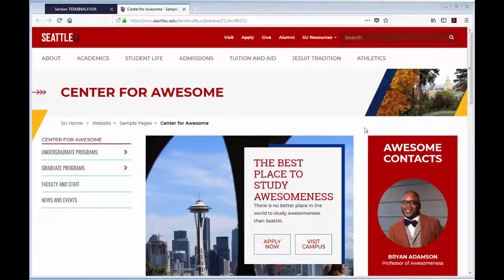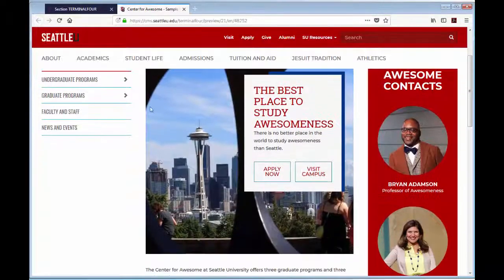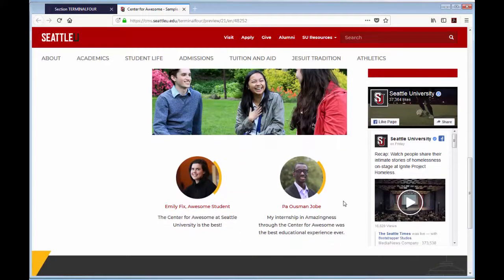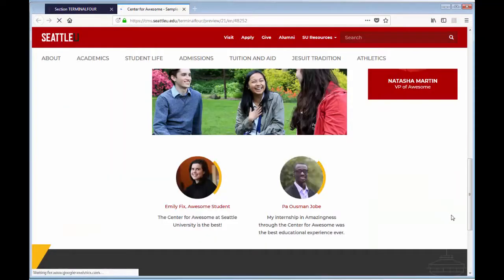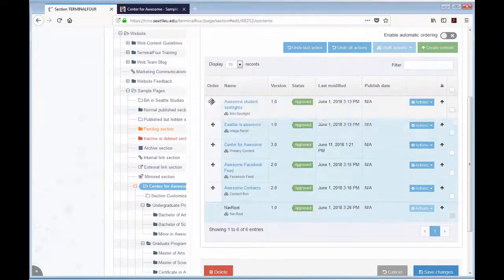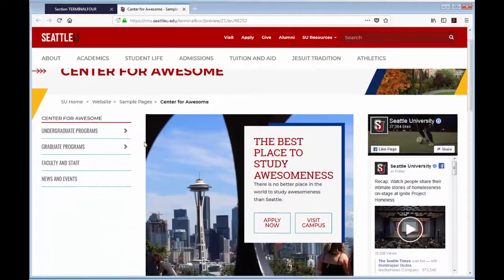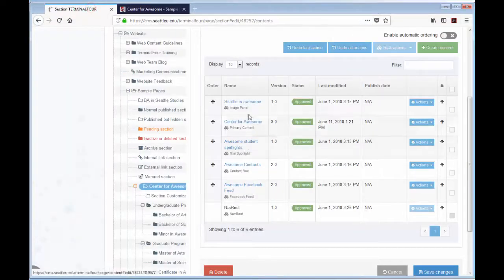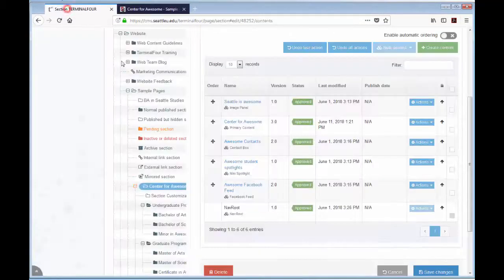How to reorder content items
How to reorder your content in TerminalFour, Seattle U's content management system. Created by Megan Otis, Web Support Specialist, from Seattle University's Marketing Communication Web Team.